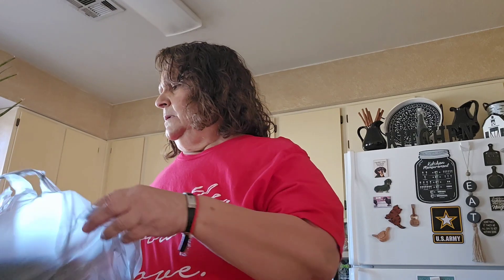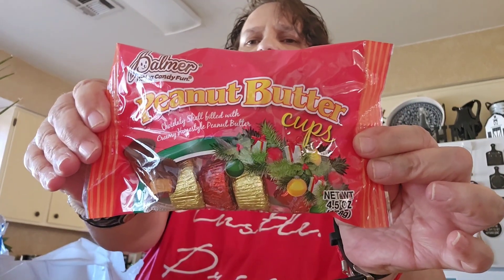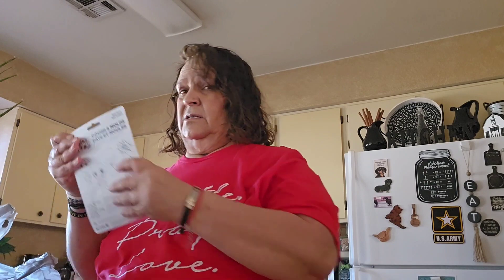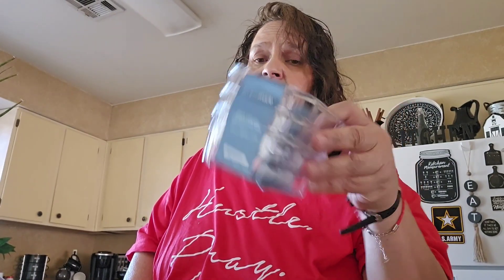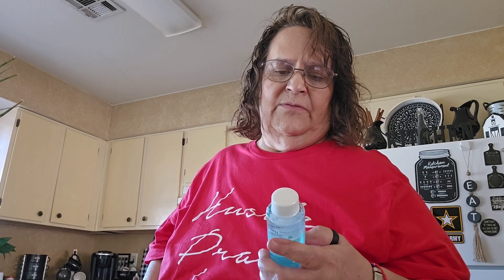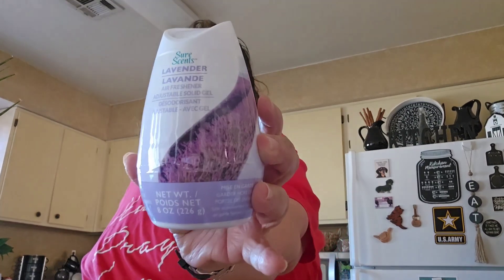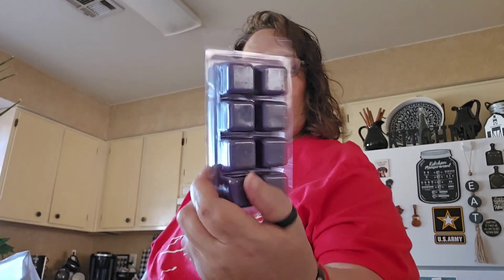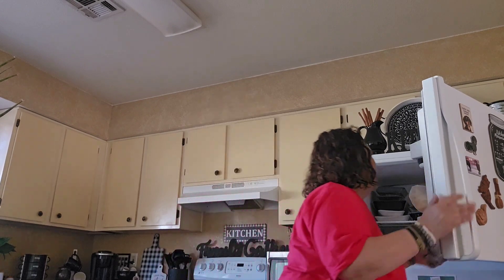Dollar Tree Haul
My Fetch Code
5EEN1